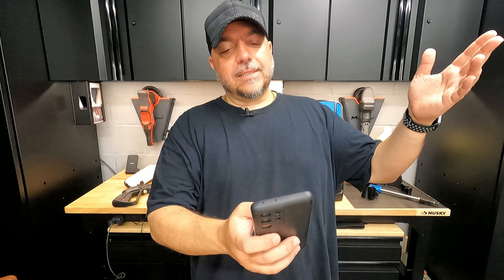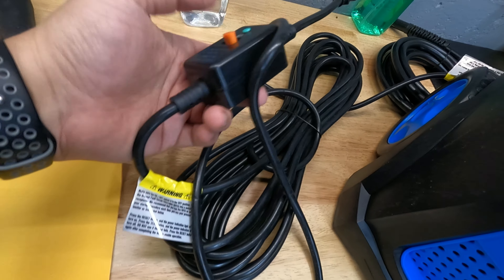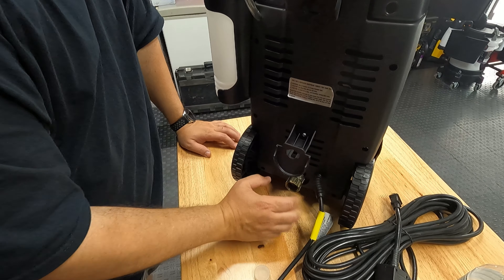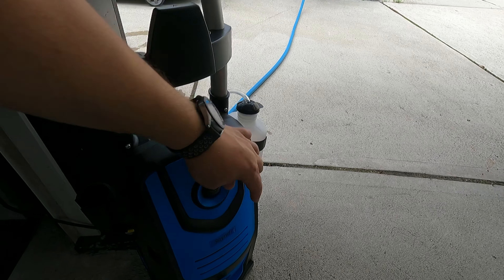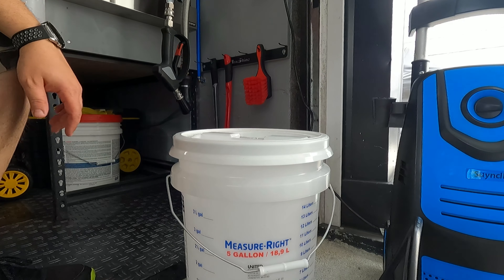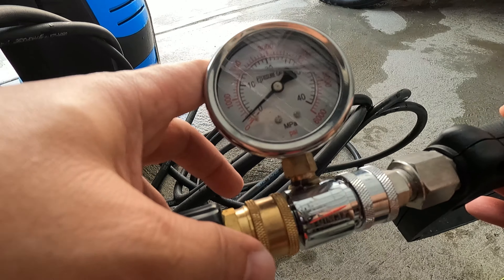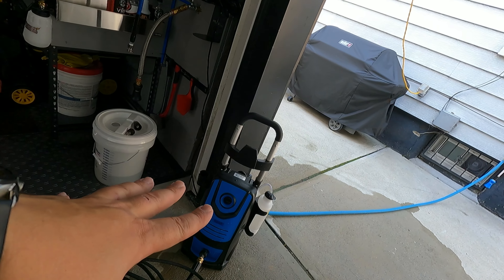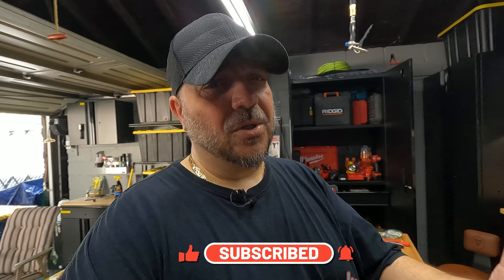Is It Worth It? Suyncll Electric Pressure Washer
You can check out the Suyncll pressure washer
M22 15mm Quick connect

Stubby attachment for ego blower
Ryobi pressure washer surface cleaner
SS Garden hose quick connects
3M Double sided tape